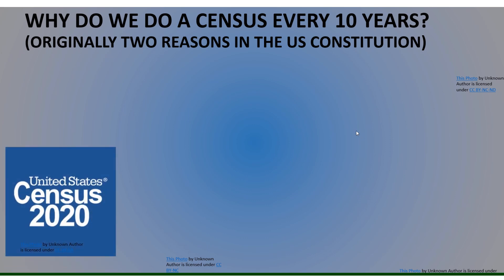Professor Kinto. GOVT 2306 and 2305. 2024 Spring. Reapportionment and Redistricting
Explanation of Reapportionment & Redistricting. Used for both Texas and Federal government classes at Victoria College. Produced during spring of 2024.